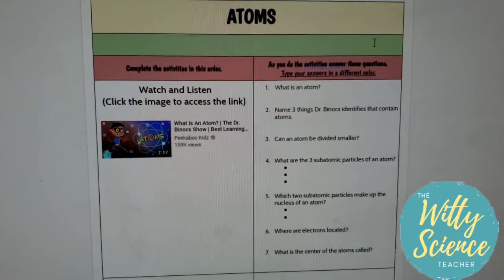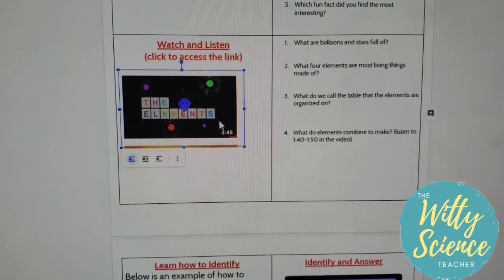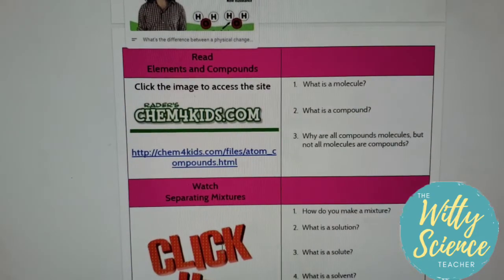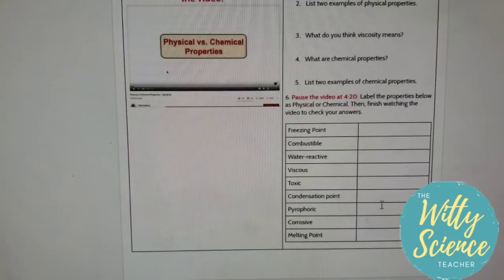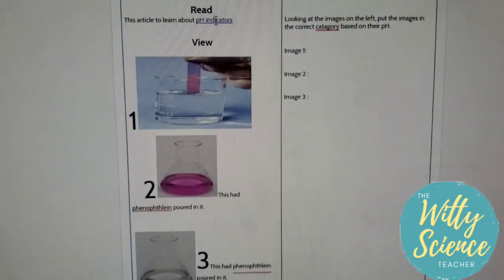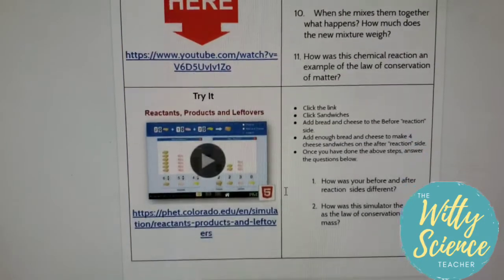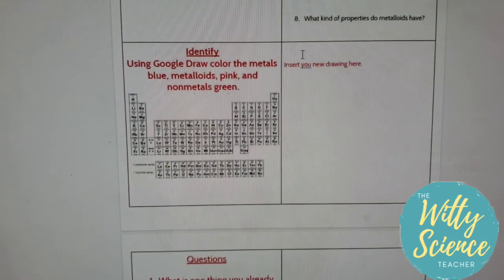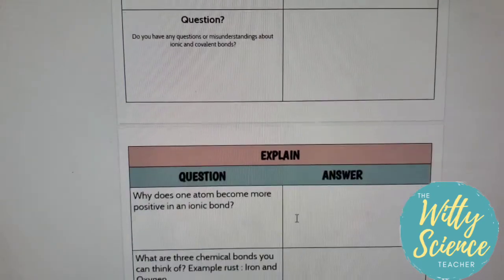Chemistry Hyperdoc Bundle Product Preview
In this video, I will tell you all about my Chemistry hyperdocs.
👩‍🔬I will show you an example of a what the bundle looks like.
👩‍🔬I will show you each individual hyperdoc and what it contains.

TEACHER | VLOGGER | TPTER |